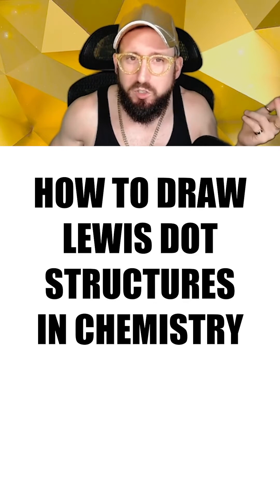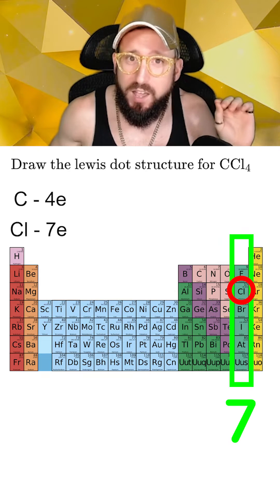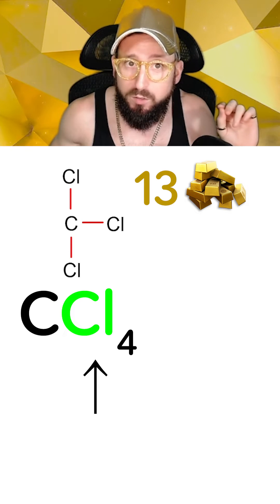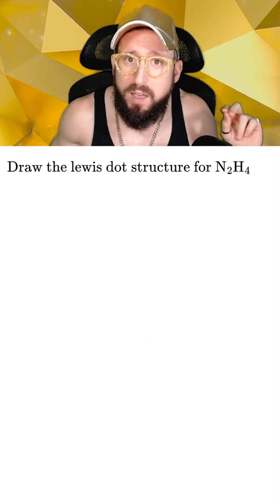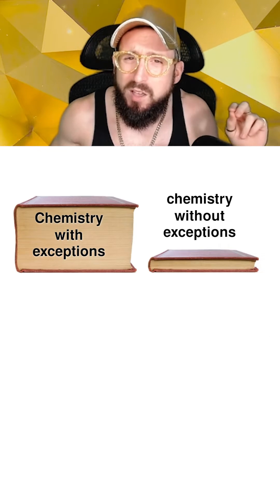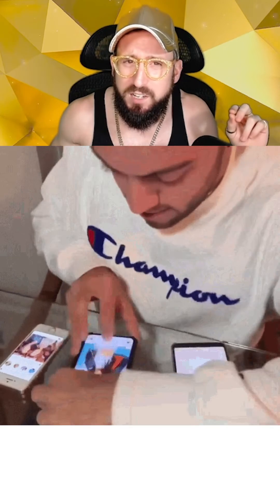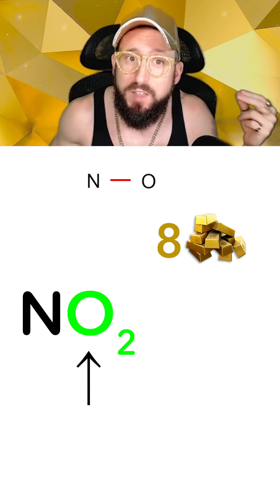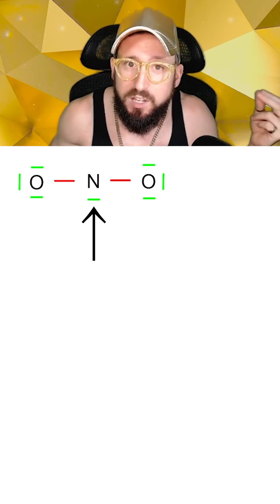COMPLETE Guide to Draw Lewis Dot Structures in Chemistry!